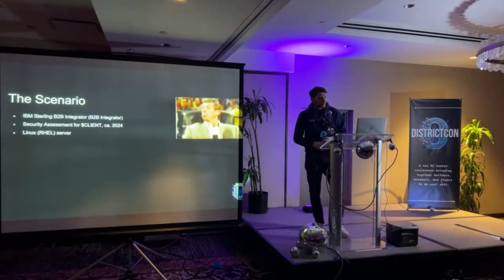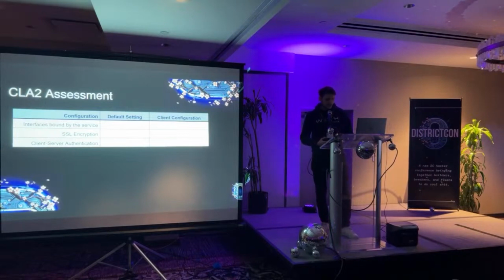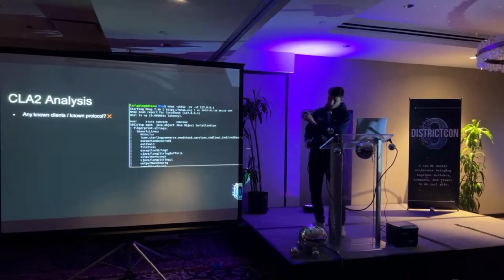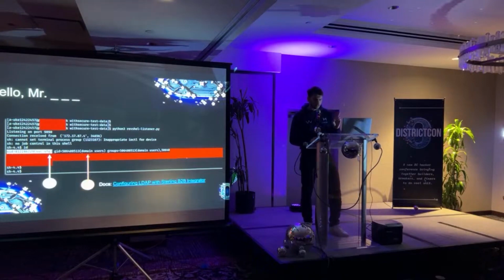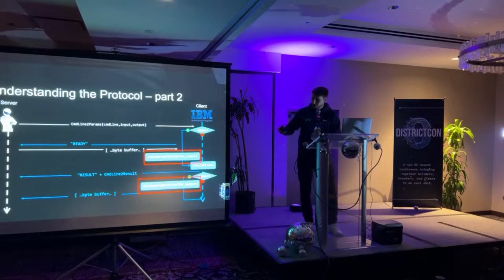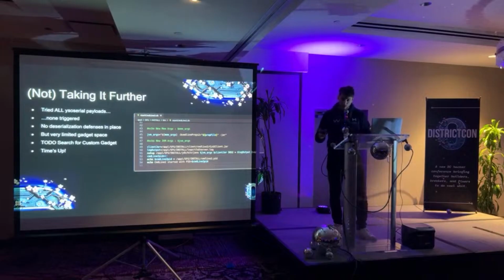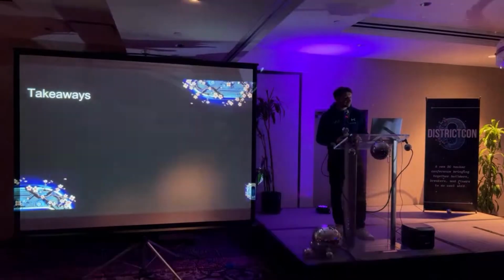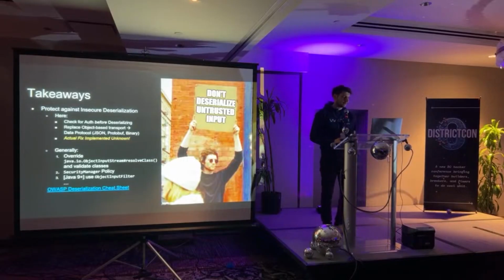DistrictCon 2025 Day 2 Track 1 Talk 9 - BREAKING THE IBM B2B INTEGRATOR Leo Tsaousis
TO B OR NOT 2B: BREAKING THE IBM B2B INTEGRATOR WITH, AND
WITHOUT, AUTHENTICATION
Leo Tsaousis
The Sterling B2B Integrator is a commercial solution by IBM that businesses can use to exchange data and documents with their partners. What sounded like an uneventful assessment turned slightly more dramatic when we discovered the implications of disabling authentication for one of its components. Easy fix – curtain call, right? The real plot twist came when a second method of exploitation was found - this time with authentication enabled, leaving the attacker with a philosophical dilemma: To auth, or not to auth? This is the short story of CVE-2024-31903 – a pre-auth RCE – and its unsung companion, an LPE exploit: two now-patched 0days found against the B2B Integrator.
We will muse on the joys of reverse engineering legacy Java services and analyzing proprietary binary protocols.
Finally, we will break the fourth wall with a demo of the PoC exploit developed, resulting in a cathartic reverse shell.
Join us in yet another demonstration of why deserialization is hard, how to make it less so, and how attackers can sometimes cash in by... zooming out!